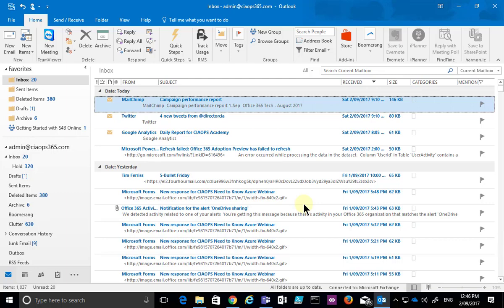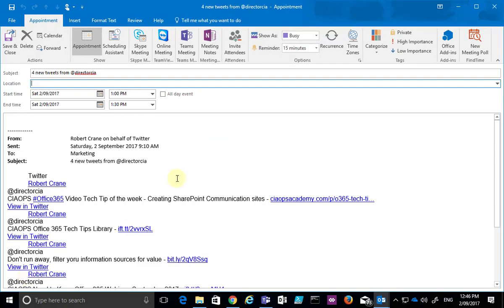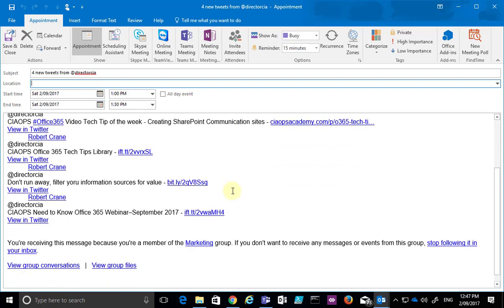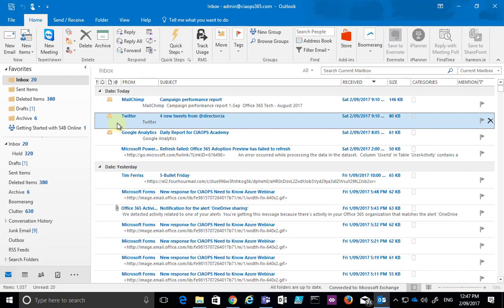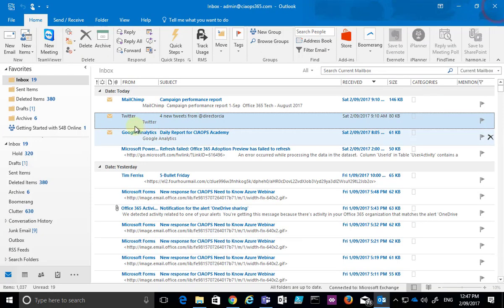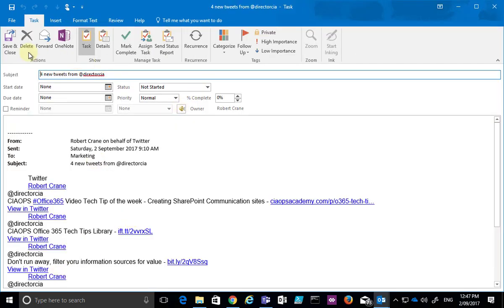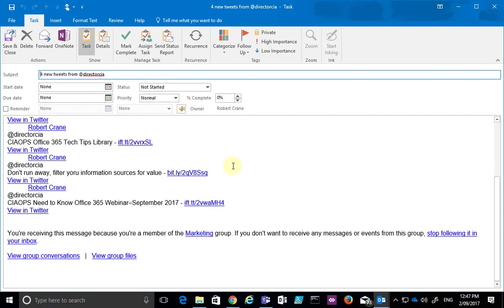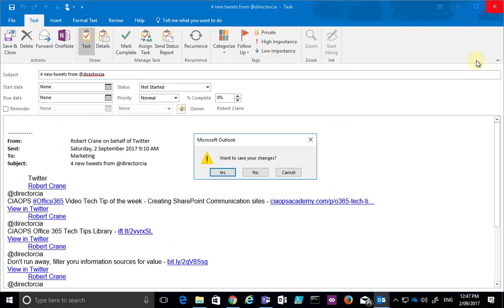Easily convert an email to a calendar appointment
Here's a quick and easy way to convert an email into a calendar appointment within Outlook.